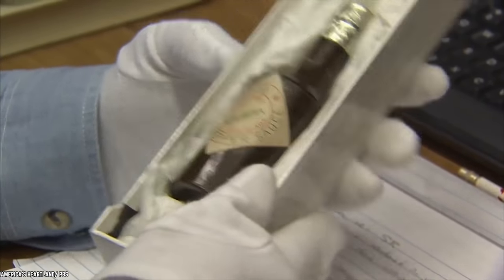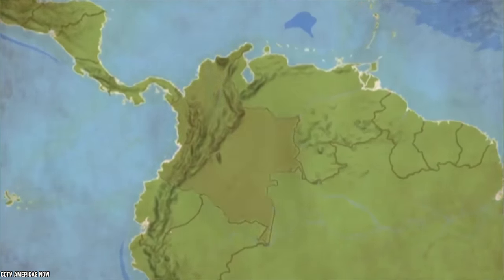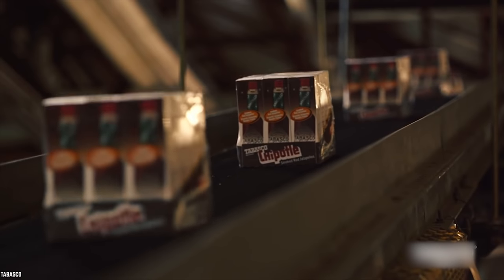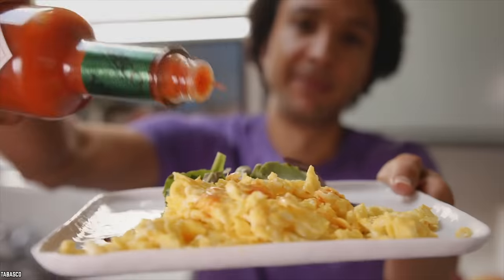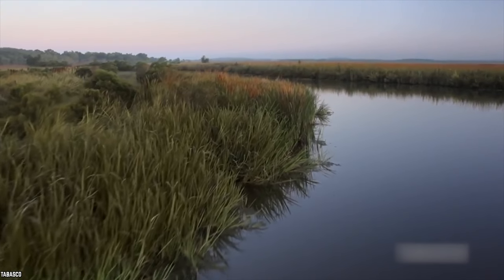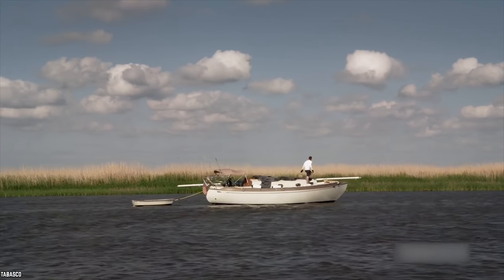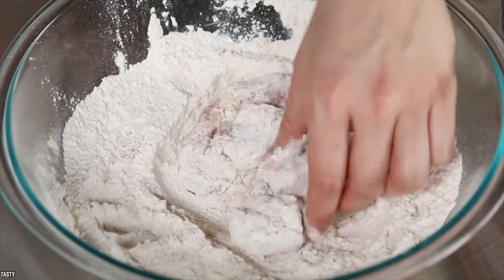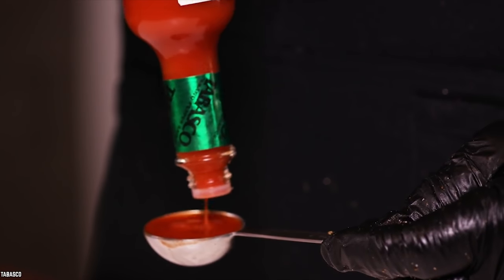Top 10 Untold Truths of Tabasco!!!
Do you know all of the Top 10 Untold Truths Of Tabasco Sauce? If you're into hot sauce, you'll enjoy discovering ten untold truths of Tabasco. This hot sauce brand is made from Tabasco peppers, as well as a couple of other savory ingredients. The company's collection of hot sauces are made by the McIllhenny Company. This company's factory is located in Louisiana, on scenic Avery Island.  In the old days, the hot sauce was packaged with the same diamond-shaped logo that is found on bottles of Tabasco hot sauce today, though it used to be sold in secondhand cologne bottles. Today, Tabasco is the world's premier hot sauce brand. It's a brand with USA roots and so much authenticity. Now, let's uncover some spicy Tabasco secrets.

Tabasco sauce Founded 1868 by Edmund McIlhenny. The name comes from the Mexican state of Tabasco, the sauce is a U.S. product. From burgers, bloody marys, breakfast burritos, you name it, Tabasco hot sauce makes it taste better than ever. The distinctive flavor of the spicy, vinegary hot sauce is an American staple that has been around for 150 years. From its rich history to its biggest fans, these fun facts you might not know about Tabasco Chilli Pepper Sauce.

Comment Tabasco TabascoSauce Sauce if you're ready to burn your face with one of the best hot sauces curtesy of the carfulselection by using the famouse baton rouge selection process. This is what you really need to know about Tabasco.

Timestamps:
0:48 The Tabasco Company Was Formed in 1868
2:01 Tobasco Sauce Contains a Trio of Key Ingredients
3:29 Only Some of the Tobasco Chilis Are Grown in Louisiana
4:38 Tobasco Keeps The Chili Seeds in a Bank Vault
5:50 Salty Avery Island
6:44 Tabasco is a Great Add-on for Fried Chicken
7:34 Tabasco Sauce is Perfect For Fish, Too
8:38 Other Tabasco Chilis are Grown in Africa
9:23 The Hottest Hot Sauce Gets Physical
10:38 You Can Tour the Tabasco Factory and Onsite Museum

SUMMARY:
- This Louisiana company, founded in 1868, is best-known for its Original Red Pepper Sauce. The recipe for the original hot sauce gets passed down through the McIllhenny generations.
- The original red pepper sauce has just a trio of ingredients, which are salt, vinegar and red Tabasco peppers.
- There's a chili pepper field right on Avery Island, which is owned by the Tabasco company. They also have locations in Latin America.
- Genuine Tabasco pepper seeds are precious, and this is why the powers-that-be at the Tabasco company keep their red pepper seeds locked up in a bank vault.
- Tourists love visiting Avery Island and seeing the Tabasco team produce the pretty red bottles of hot sauce.
- If you want to add some spicy kick to your next batch of homemade, Southern-fried chicken, be sure to use a recipe that comes straight from Tabasco.
- Adding a single tablespoon of Tabasco sauce to your fave fish recipe will be such an easy way to boost spiciness.
- Tabasco peppers are also grown in other locations. One of them is Zimbabwe, Africa.
- The hottest hot sauce in the Tabasco lineup probably won't cause a physical reaction, unless you really overdo it.
- On Avery Island, you'll be able to tour the Tabasco factory and its onsite museum.